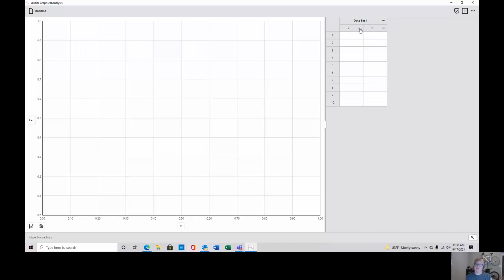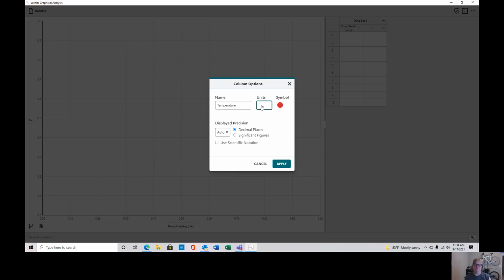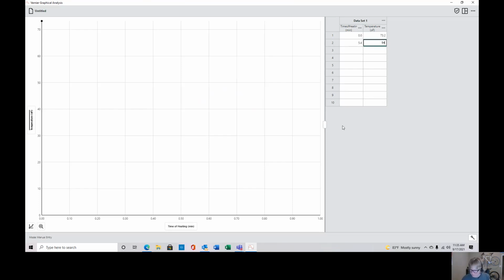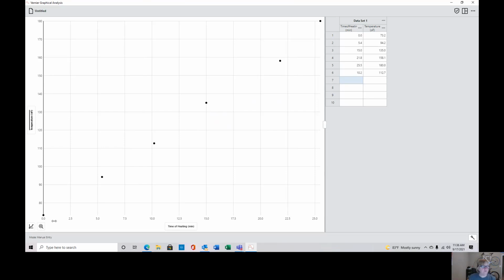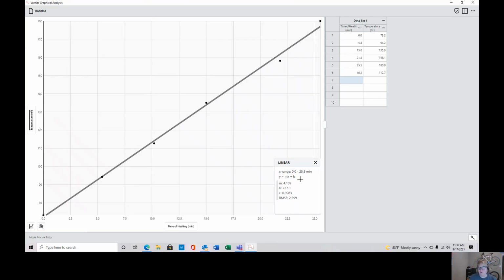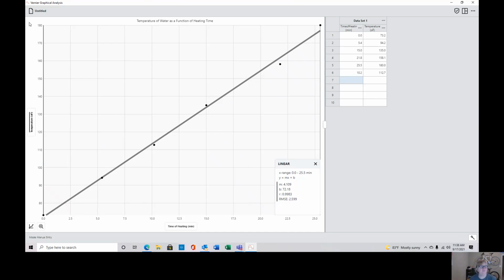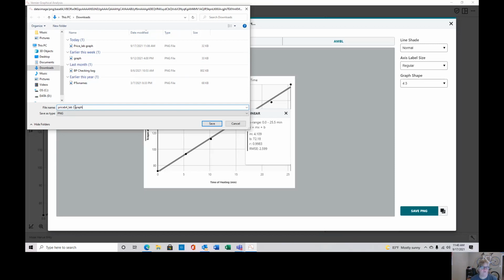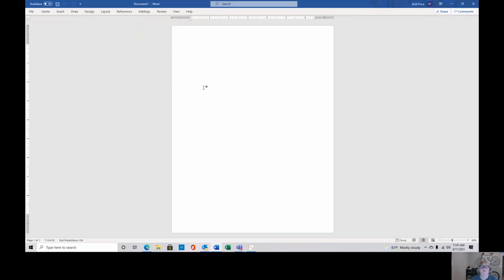Vernier Graphical Analysis Tutorial